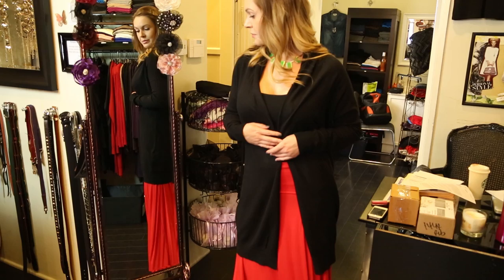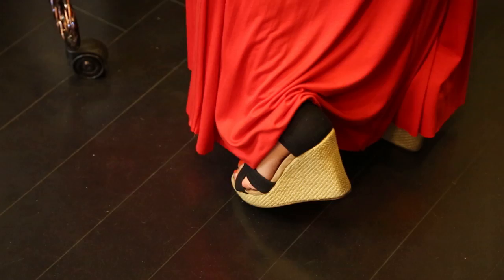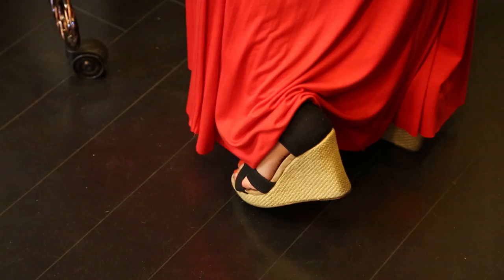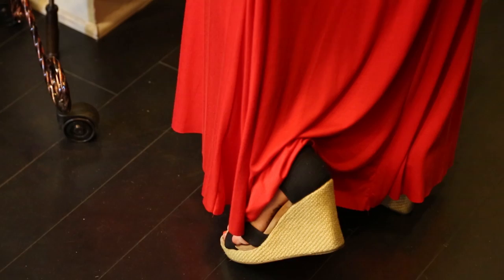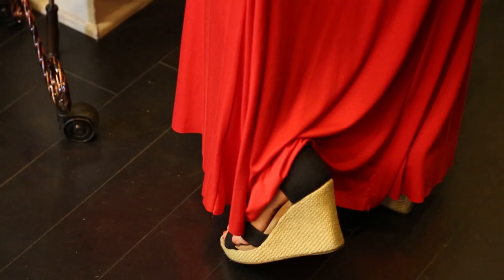Can a Short Girl Wear a Maxi-Skirt? : Flirty Skirty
A short girl can definitely wear a maxi-skirt, and wedge heels are a great way to help add some height. Find out how a short girl can wear a maxi skirt with help from an experienced fashion professional in this free video clip.

Bio: Emily Ramirez has loved fashion since she was a child.
Filmmaker: Marton Varo

Series Description: Once you've picked out a skirt to wear, the next most important decision to make has to do with your shoes. Get tips on fashion with different types of skirts with help from an experienced fashion professional in this free video series.